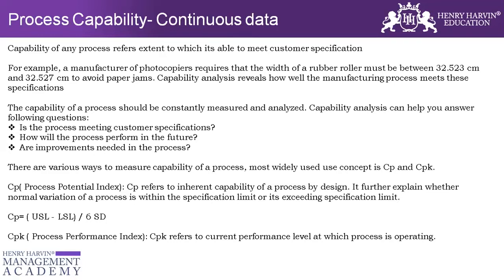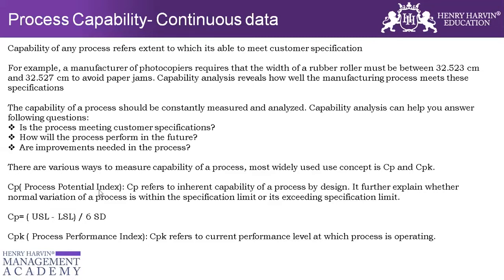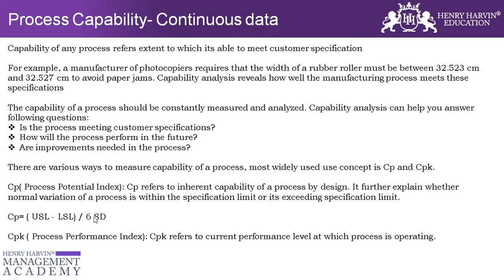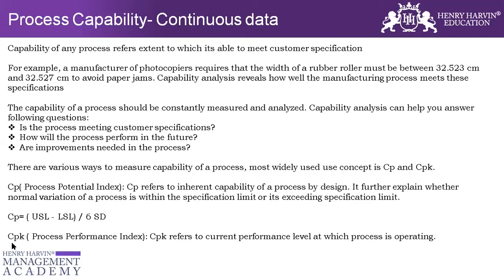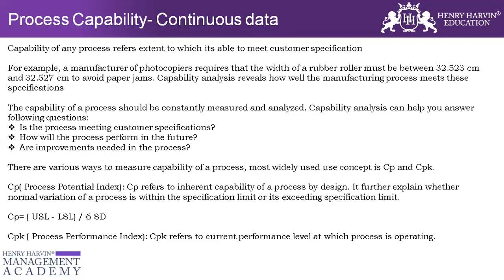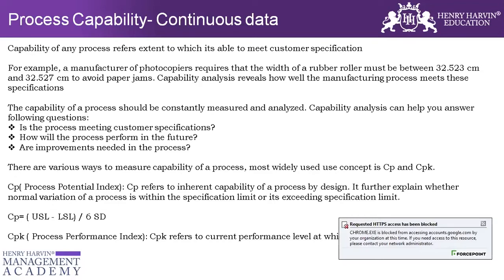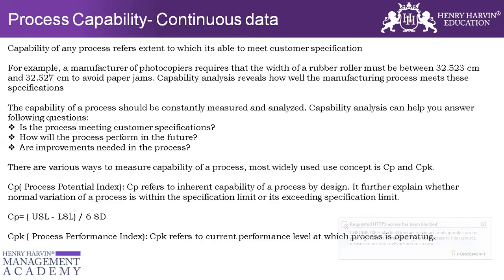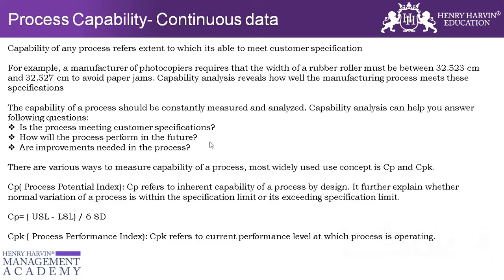Six Sigma Process Capability - Continuous Data Part 1 | Six Sigma Black Belt Tutorial For Beginners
This Henry Harvin video on “Six Sigma Process Capability - Continuous Data”   is a complete Six Sigma Process Capability - Continuous Data tutorial for beginners who want to learn Six Sigma Process Capability - Continuous Data.
Cp and Cpk are considered short-term potential capability measures for a process. In Six Sigma we want to describe processes quality in terms of sigma because this gives us an easy way to talk about how capable different processes are using a common mathematical framework.
So, if you want to learn Six Sigma Process Capability - Continuous Data go with Henry Harvin.

Key Features:

✅  Recognised Certification
✅  Integrated Curriculum